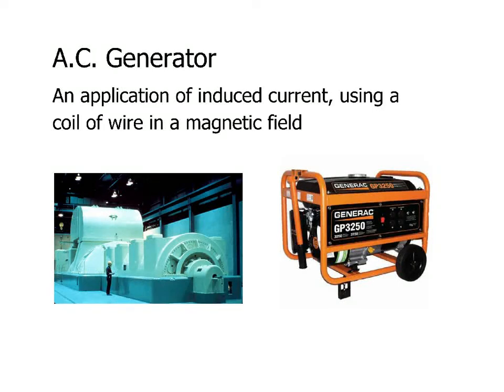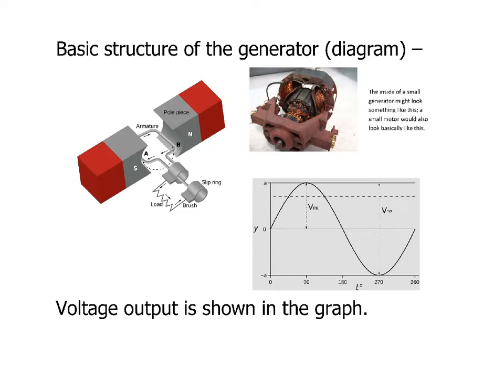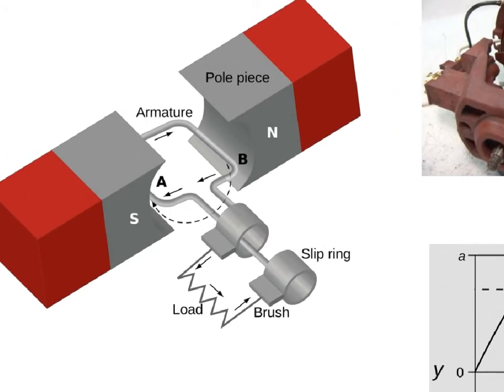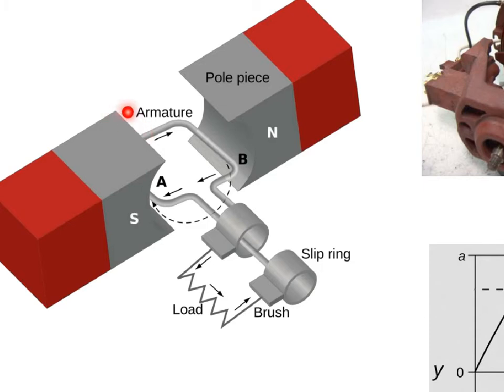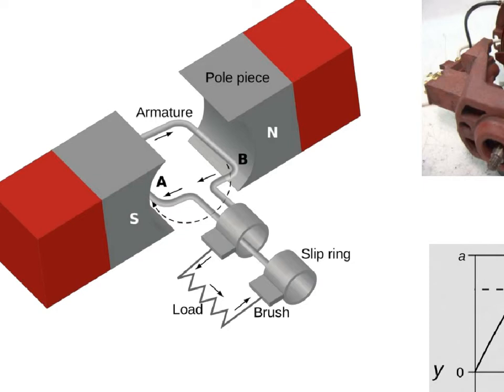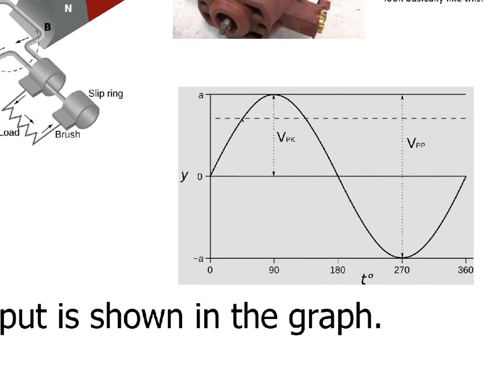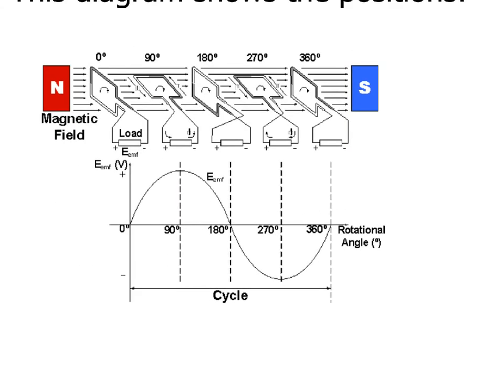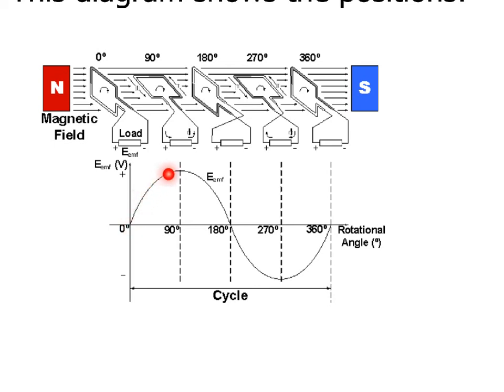Physics Lesson 86 - AC Generator